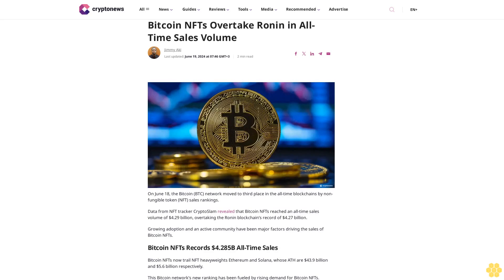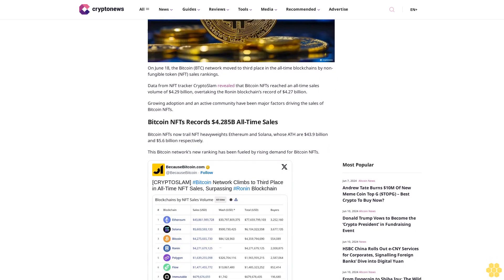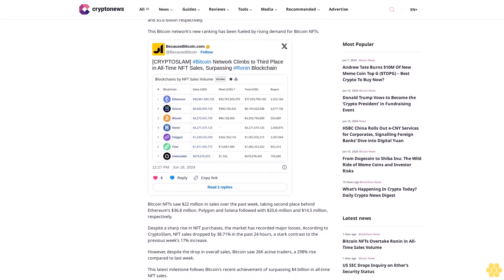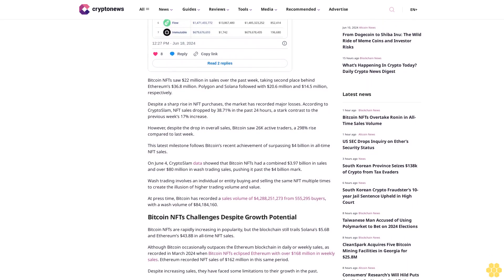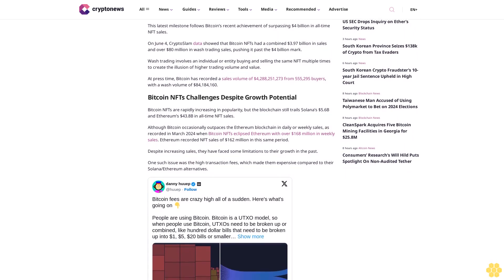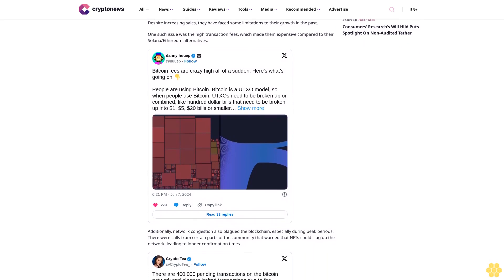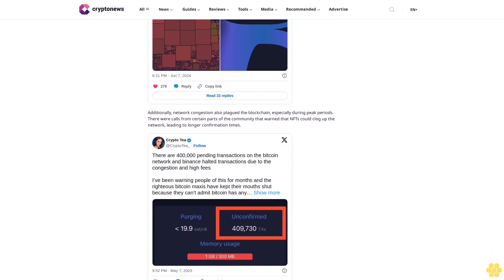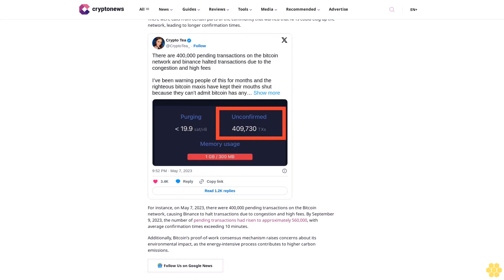Bitcoin NFTs Overtake Ronin in All-Time Sales Volume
Jimmy Aki

On June 18, the Bitcoin (BTC) network moved to third place in the all-time blockchains by non-fungible token (NFT) sales rankings.

Data from NFT tracker CryptoSlam revealed that Bitcoin NFTs reached an all-time sales volume of $4.29 billion, overtaking the Ronin blockchain’s record of $4.27 billion.

Growing adoption and an active community have been major factors driving the sales of Bitcoin NFTs.

Bitcoin NFTs Records $4.285B All-Time Sales.

Bitcoin NFTs now trail NFT heavyweights Ethereum and Solana, whose ATH are $43.9 billion and $5.6 billion respectively.

This Bitcoin network’s new ranking has been fueled by rising demand for Bitcoin NFTs.

Bitcoin NFTs saw $22 million in sales over the past week, taking second place behind Ethereum’s $36.8 million. Polygon and Solana followed with $20.6 million and $14.5 million, respectively.

Despite a sharp rise in NFT purchases, the market has recorded major losses. According to CryptoSlam, NFT sales dropped by 38.71% in the past 24 hours, a stark contrast to the previous week’s 17% increase.

However, despite the drop in overall sales, Bitcoin saw 26K active traders, a 298% rise compared to last week.

This latest milestone follows Bitcoin’s recent achievement of surpassing $4 billion in all-time NFT sales.

On June 4, CryptoSlam data showed that Bitcoin NFTs had a combined $3.97 billion in sales and over $80 million in wash trading sales, pushing it past the $4 billion mark.

Wash trading involves an individual or entity buying and selling the same NFT multiple times to create the illusion of higher trading volume and value.

At press time, Bitcoin has recorded a sales volume of $4,288,251,273 from 555,295 buyers, with a wash volume of $84,184,160.

Bitcoin NFTs Challenges Despite Growth Potential.

Bitcoin NFTs are rapidly increasing in popularity, but the blockchain still trails Solana’s $5.6B and Ethereum’s $43.8B in all-time NFT sales.

Although Bitcoin occasionally outpaces the Ethereum blockchain in daily or weekly sales, as recorded in March 2024 when Bitcoin NFTs eclipsed Ethereum with over $168 million in weekly sales. Ethereum recorded NFT sales of $162 million in this same period.

Despite increasing sales, they have faced some limitations to their growth in the past.

One such issue was the high transaction fees,...